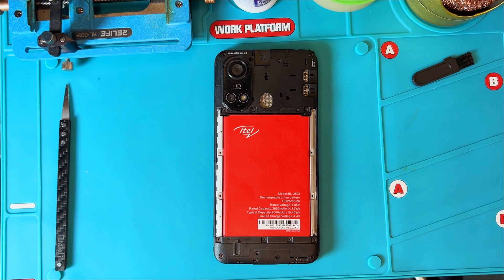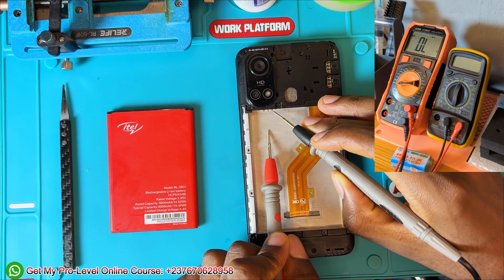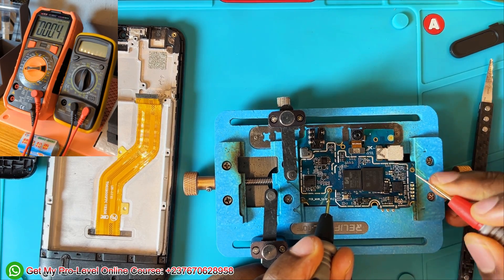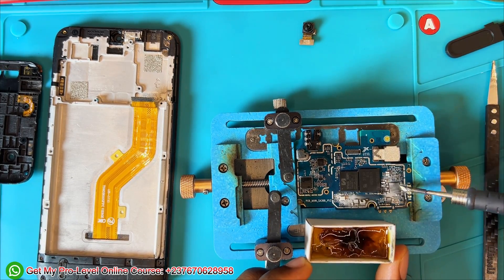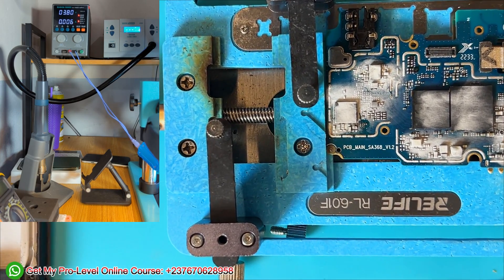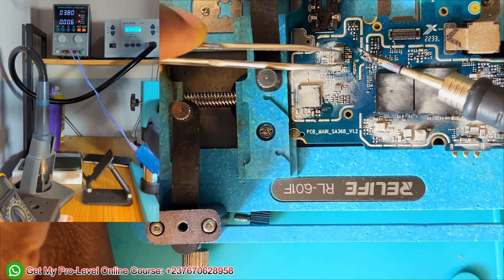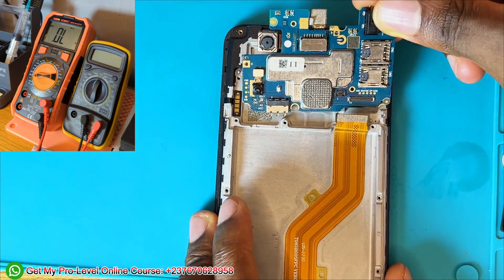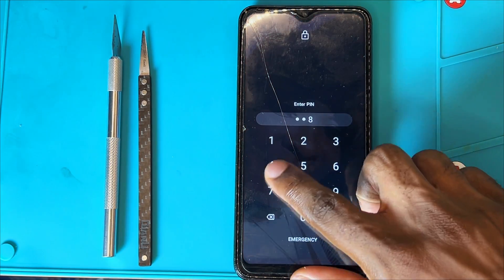Complete Mobile Repairing Course | How to Repair Any Mobile Phone Power Problem!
In this Complete Mobile Repairing Course video, you will learn how to repair any mobile phone power problem! This crucial skill is a fundamental aspect of effective phone repair, and understanding how to troubleshoot power issues is essential for anyone interested in mobile repairing. Whether you’re a beginner eager to learn how to repair phones or an experienced technician looking to refine your skills, this video is packed with valuable insights.

Throughout this tutorial, I will walk you through the step-by-step process of diagnosing and fixing common power problems in mobile devices. From identifying faulty components to understanding the intricacies of the mobile power system, this training is designed to provide you with practical knowledge that you can apply in real-world scenarios.

This video is part of our comprehensive mobile repairing complete course full video series, aimed at equipping you with the essential skills needed for successful mobile phone repair training. By the end of this lesson, you will have a solid understanding of how to tackle power issues in mobile phones, empowering you to perform effective repairs with confidence.

How to fix mobile screen: Techniques to replace damaged screens.
Mobile repair tutorial: Comprehensive guides to repair various mobile issues.
Mobile phone not charging: Fix charging issues for Android and iPhones.
iPhone repair: Learn how to repair common iPhone issues.
Mobile software repair: Solve software problems on mobile devices.
Water damage mobile repair: Learn techniques to restore water-damaged phones.
Android phone repair: Fix common problems on Android phones.
Mobile battery replacement: Safely replace mobile phone batteries.